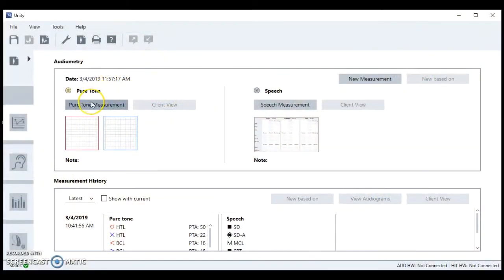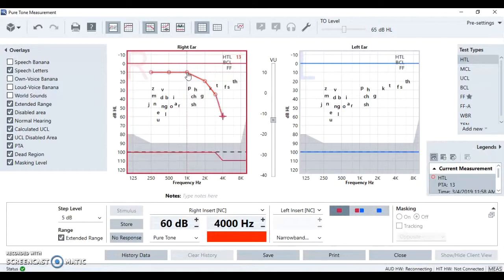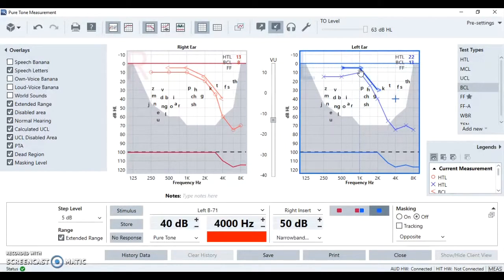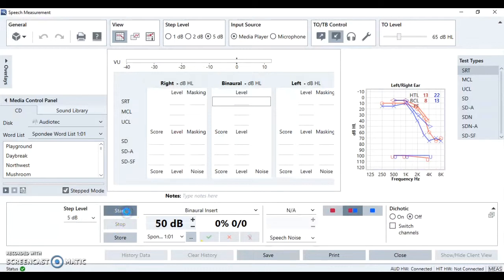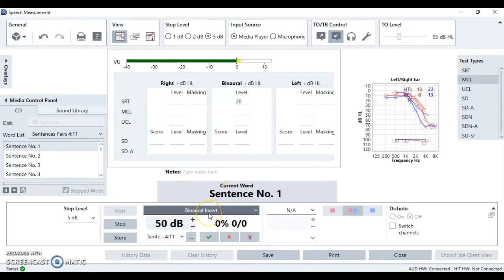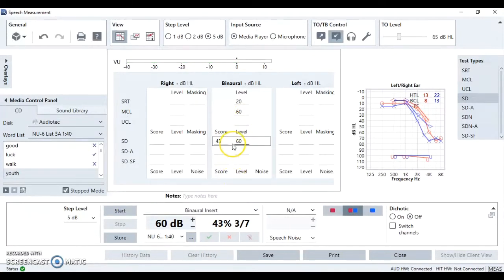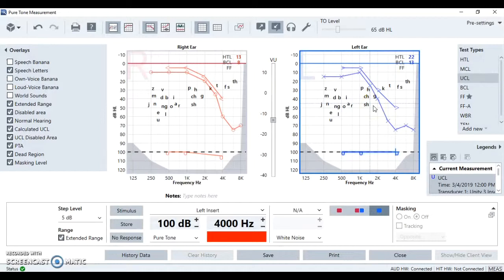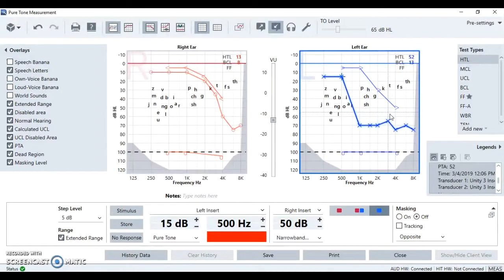Understanding a Hearing Test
Often audiologists and hearing aid specialists don't explain what hearing tests mean. This video goes through every step of a standard hearing test, explaining what we're doing, and what it means. It is intended to help people understand what their hearing test means, and what to expect when getting a hearing test.